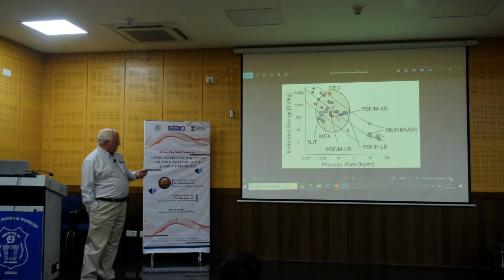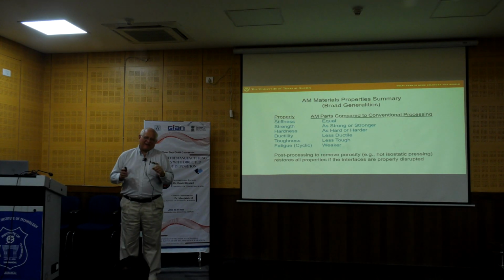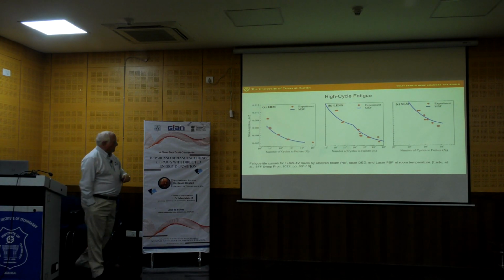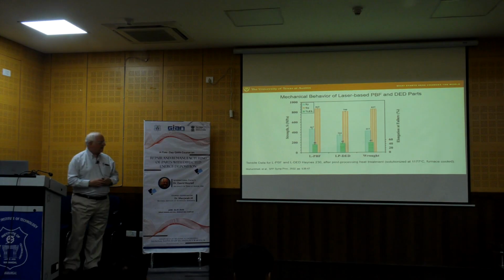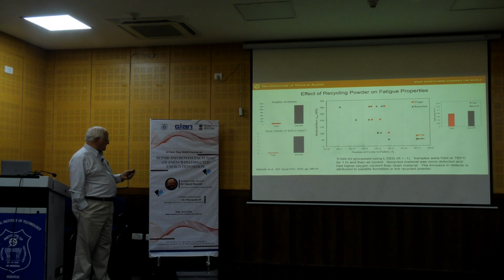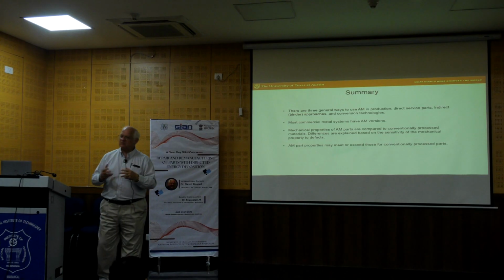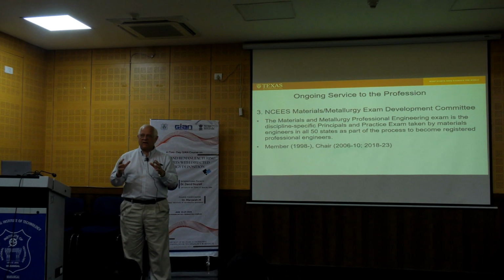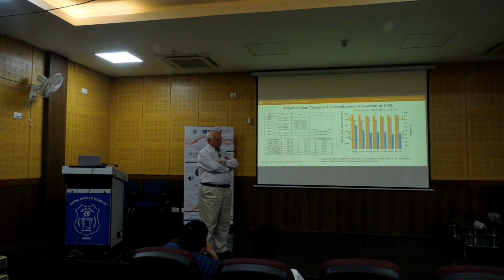L 04 Service Mechanical Properties of DED Parts, Including Repair